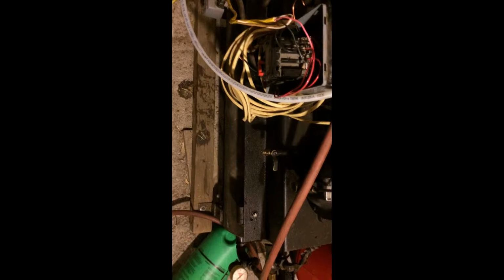Kellogge American air compressor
this is a great piston style compressor because of the pressurized oil system